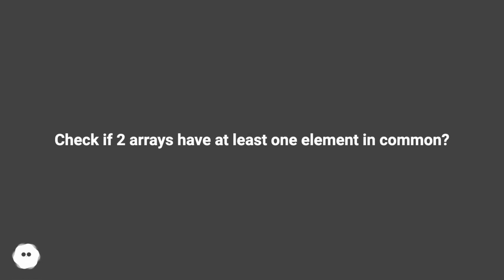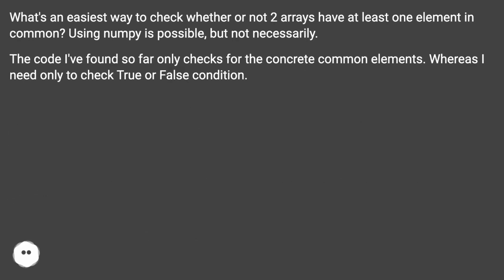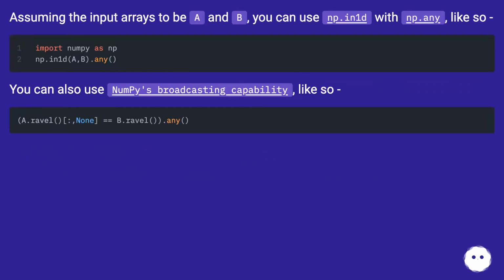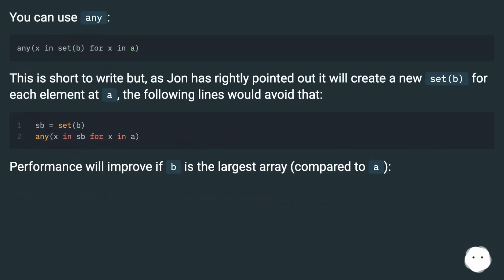Check if 2 arrays have at least one element in common?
Chapters
00:00 Check If 2 Arrays Have At Least One Element In Common?
00:24 Accepted Answer Score 3
00:41 Answer 2 Score 3
01:05 Answer 3 Score 3
01:12 Answer 4 Score 3
01:21 Answer 5 Score 1
01:37 Thank you